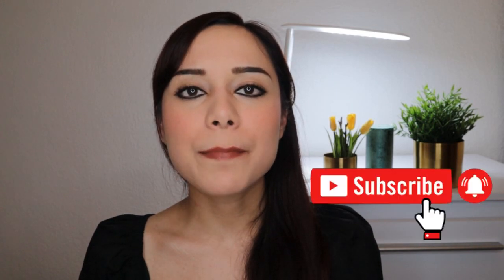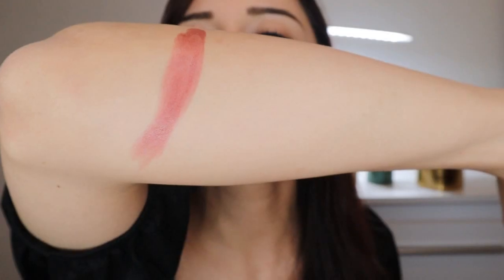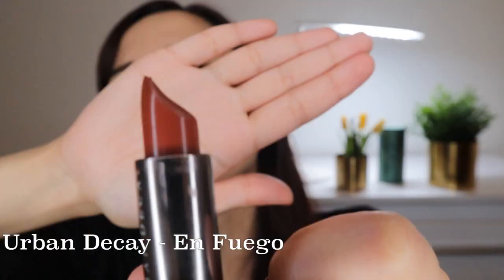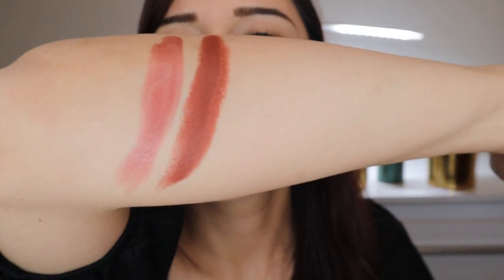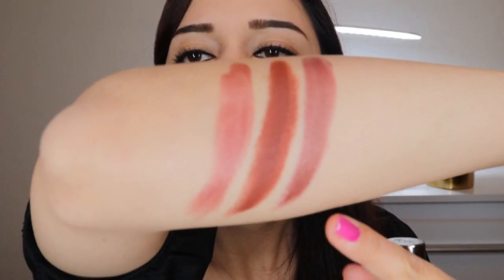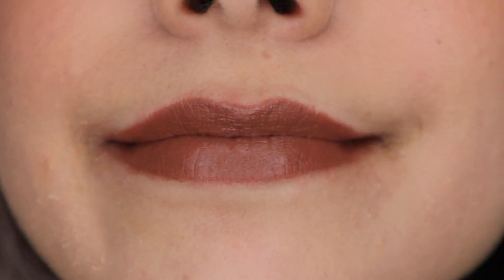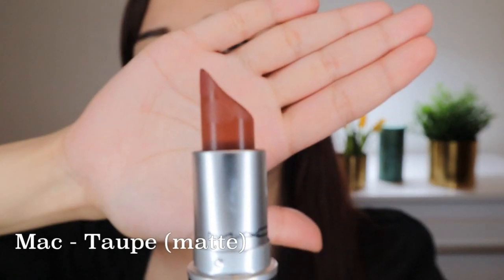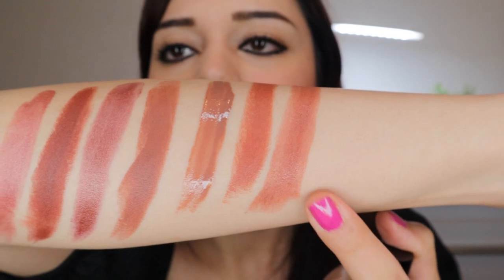7 Wearable Daytime Lipstick Shades (Urban Decay, Mac, Armani)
Hey guys,

I am sharing seven wearable lipstick shades with you. One is technically a lipgloss:

Urban Decay Amulet
Urban Decay En Fuego
Urban Decay Conspiracy
Mac Whirl
Mac Spite (Lipglass)
Mac Taupe
Rouge D’Armani Bamboo.

The skin peeling you are seeing is a side effect of Tretinoin. ;)

Let me know down below which lipstick you think I am wearing throughout the video. ;)

Cheers,
Nesi